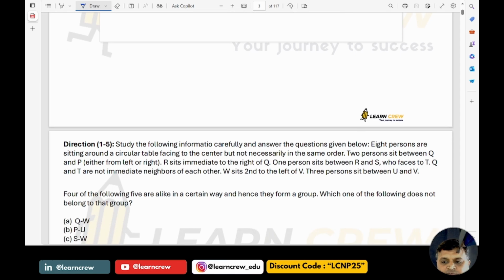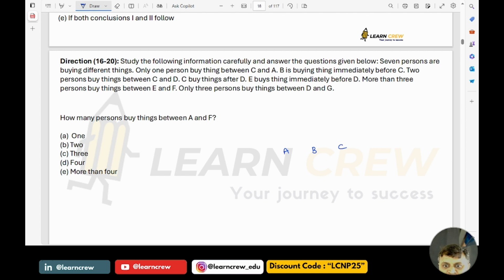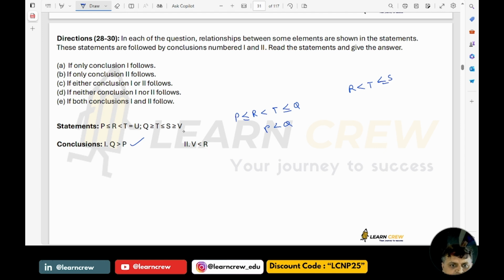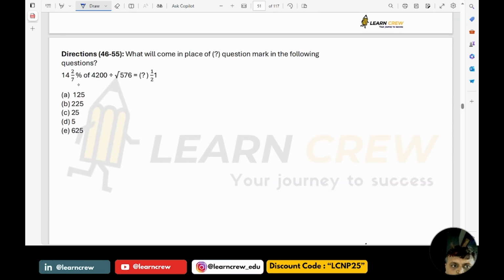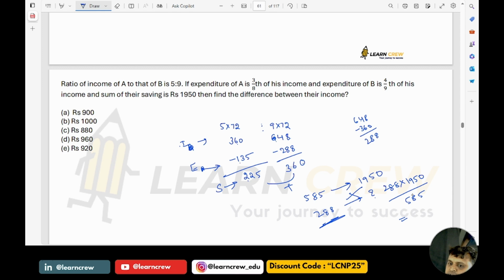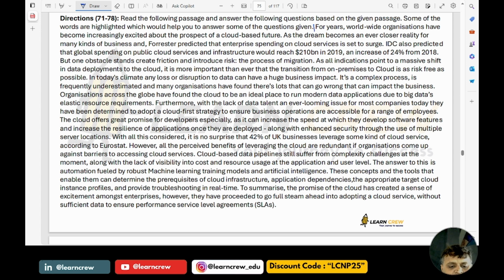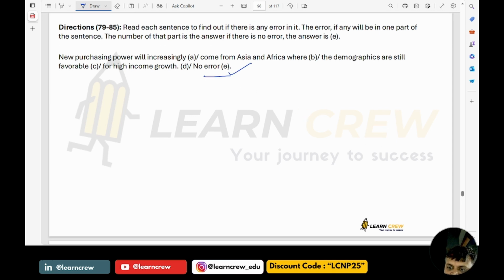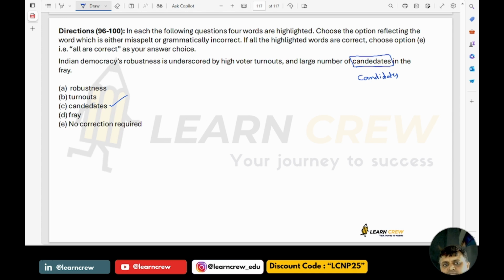Super 20 Test Series - IBPS Clerk- Mock test 1 | Complete Mock | Naresh Panda | Learncrew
Join Learncrew's Super 20 Free Mock Tests series and crack the IBPS Clerk 2024 exam with ease! 🏆 We're offering 20 mock tests in 20 days, absolutely free! With expert trainers Naresh Panda and Lakshmanan guiding you through, you'll be ready to ace the exam in no time. 📚

Daily Schedule:
9 AM: Quants
11 AM: Logical Reasoning
9 PM: Full-length Mock Test

Instructions to use app for mocks papers :
Step 1: Register
Step 2: Select IBPS clerk
Step 3: E-Library
Step 4: Mocks
Step5: Access the Mocks